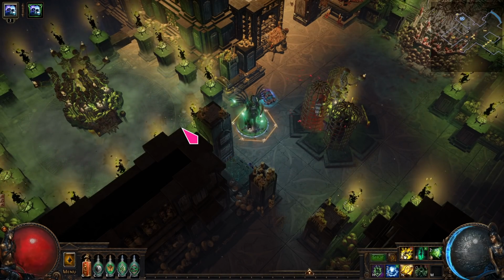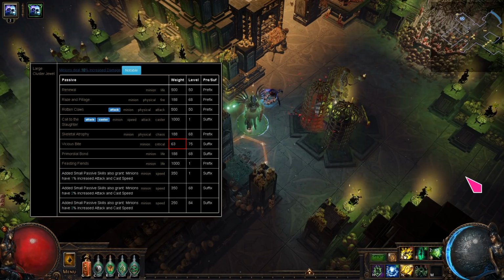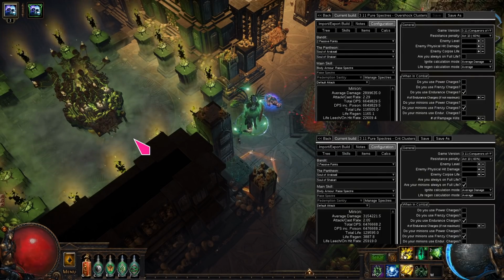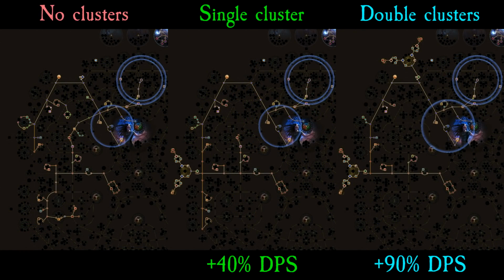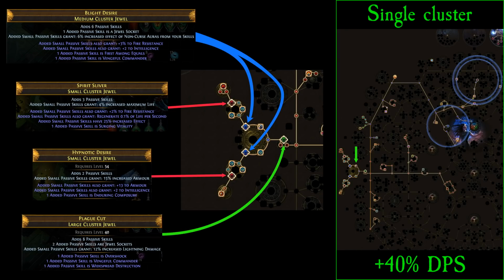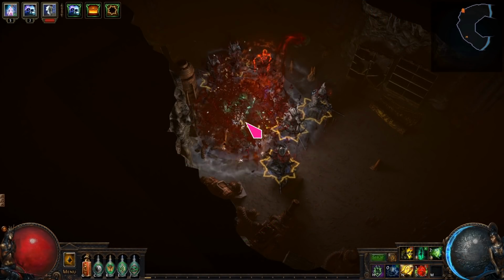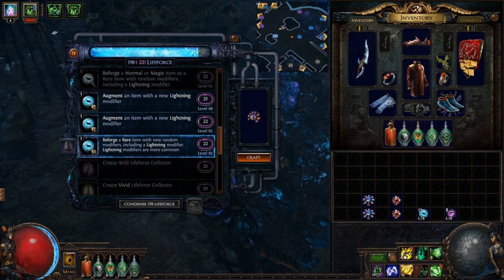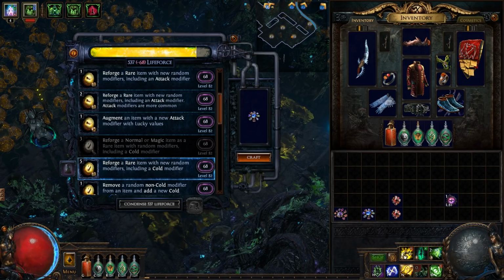PoE 3.11 - Cluster Jewel Update: Pure Spectres build | Kay's Spectre Summoner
Thanks to theorycrafting from the forum guide and GGG's cluster jewel update, I can finally update Pure Spectres! The update covers crit vs overshock cluster jewels, the passive trees for single cluster set and double cluster sets, bossing demos and a crafting guide. For 3.11,  I recommend overshock jewels because it's much cheaper than crit jewels. Also crit build needs power charges, so you will need necro aegis & +2/+2 shield.
Contents:
0:00 Introduction
0:37 Crit vs Overshock clusters
3:23 Passive trees & Bossing demos
6:02 Crafting guide